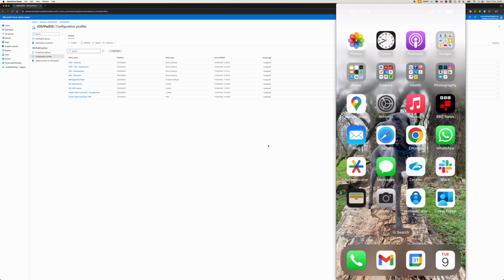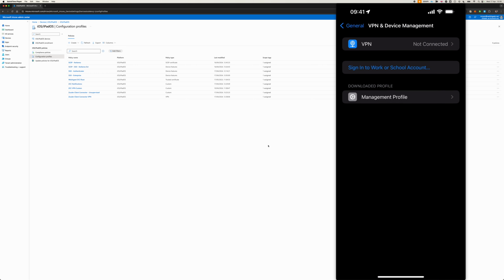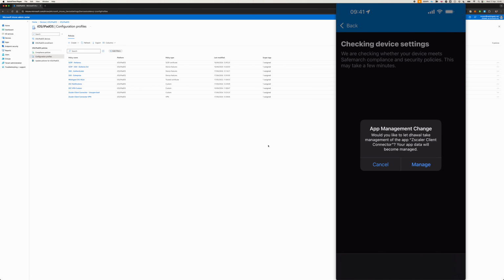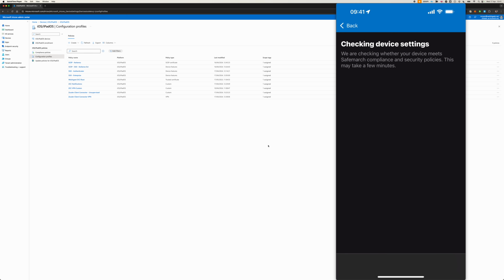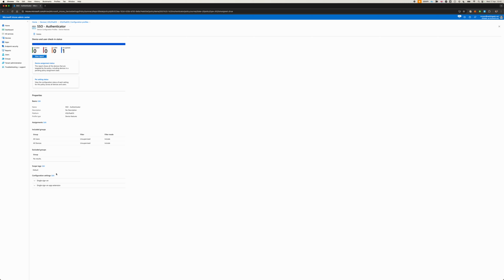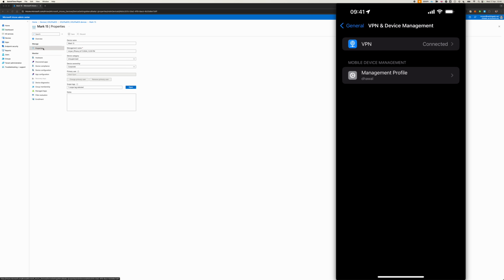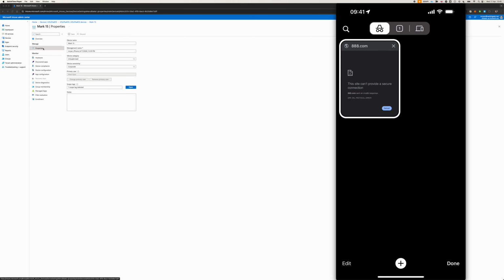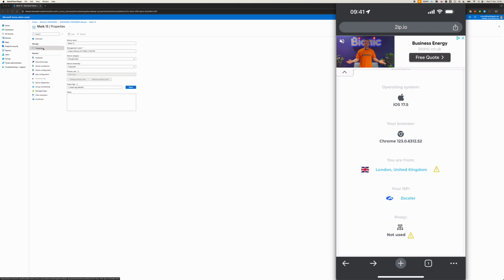Zscaler Client Connector - IOS - Authenticator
Enrolling BYOD devices into Microsoft Intune, using Microsoft Authenticator for transparent SSO.
The device is enrolled using Zscaler Client Connector, and the SSO Extension for transparent single signon, and using AlwaysOnVPN with Strict Enforcement, to prevent internet access unless ZCC is enrolled and connected.